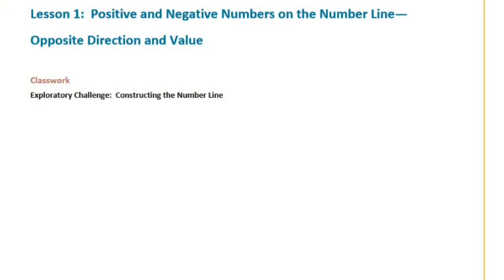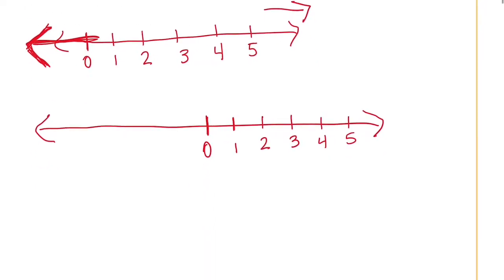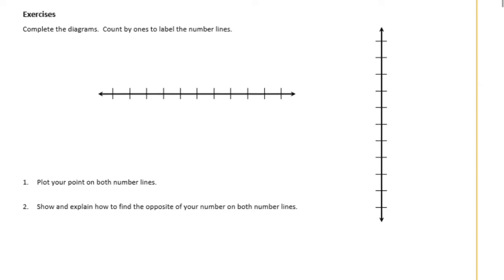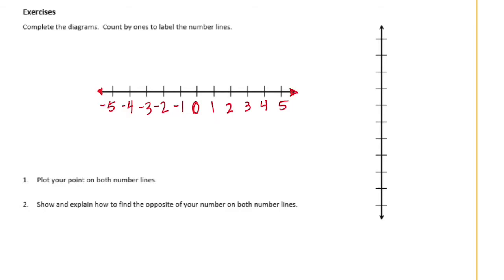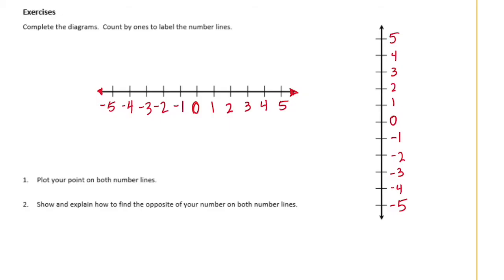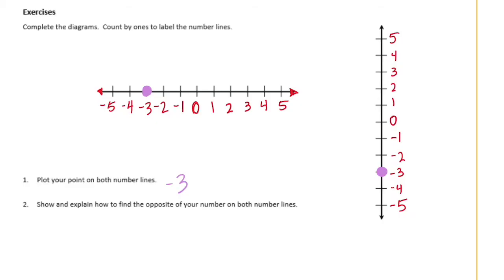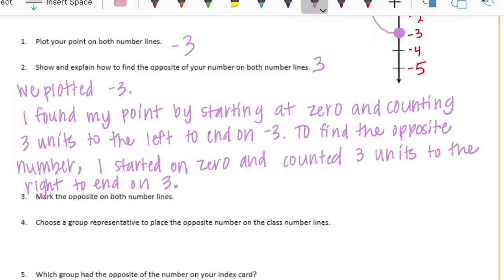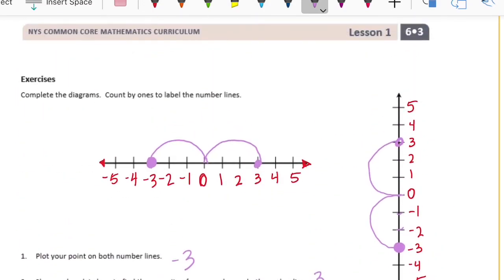Engage NY // Eureka Math Grade 6 Module 3 Lesson 1 Classwork